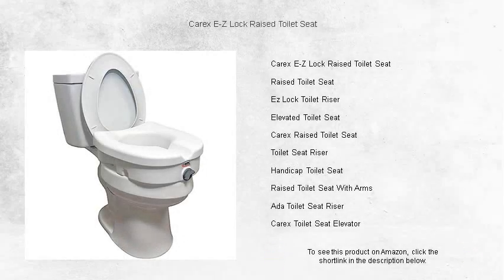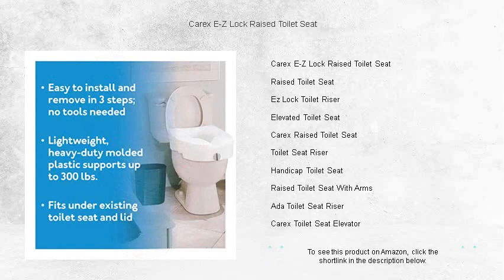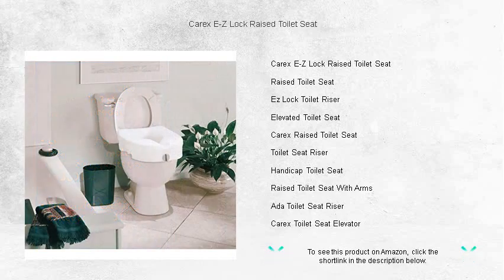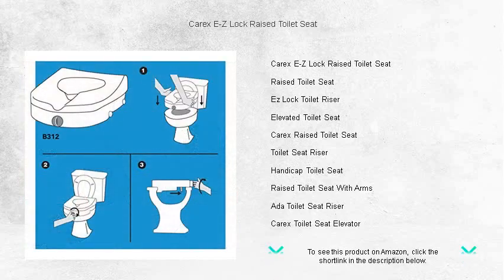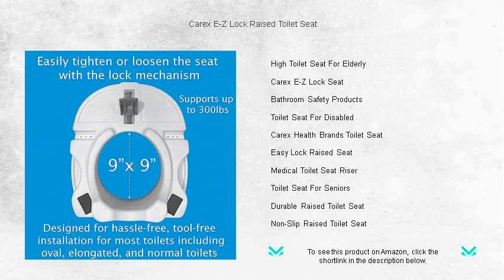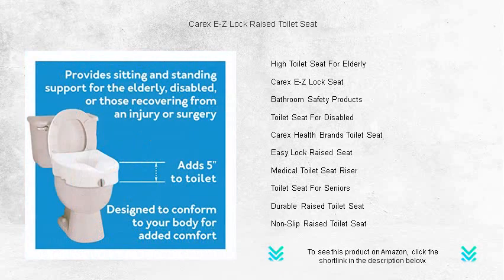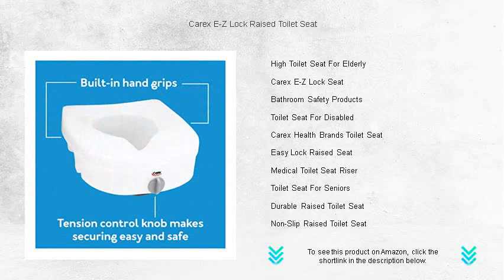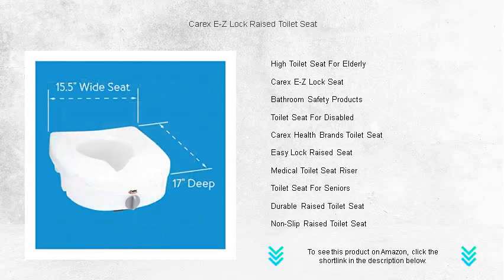Carex E-Z Lock Raised Toilet Seat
- to see this product on Amazon!

The Carex E-Z Lock Raised Toilet Seat provides adjustable height levels, ensuring a comfortable and secure experience for those needing extra support in the bathroom.

A Raised Toilet Seat can significantly improve bathroom safety by offering added height, reducing the need for bending and lowering strain.

Ez Lock Toilet Riser ensures a stable platform with its innovative locking mechanism, allowing for a safe and convenient solution for elevated seating needs.

The Elevated Toilet Seat design caters to individuals seeking enhanced bathroom accessibility, by raising the seating position and minimizing joint stress.

Carex Raised Toilet Seat offers a simple yet effective solution for those with mobility issues, allowing for easier transfers to and from the toilet.

A Toilet Seat Riser effectively elevates the surface of the toilet seat, accommodating individuals who require extra height and minimizing the risk of falls.

The Handicap Toilet Seat is designed to support individuals with disabilities, promoting independence and ease of use in the bathroom.

Raised Toilet Seat With Arms provides additional support and comfort with built-in stability handles, assisting users during their transitions in and out of the seat.

An Ada Toilet Seat Riser adheres to accessibility standards, enhancing safety and providing ease of use for individuals with mobility challenges.

Carex Toilet Seat Elevator is a practical addition to any bathroom, ensuring users experience increased comfort and reduced physical strain.

High Toilet Seat For Elderly individuals aids in minimizing the exertion needed to stand or sit, promoting comfort and ease of use.

Carex E-Z Lock Seat offers a secure fastening feature that minimizes movement, providing users with confidence and safety during bathroom use.

Bathroom Safety Products, such as raised toilet seats, are essential for creating a secure environment, enhancing mobility and reducing the risk of falls for users.

Toilet Seat For Disabled individuals provides accessibility and support, ensuring an easier and more comfortable bathroom experience for those in need.

Carex Health Brands Toilet Seat exemplifies ergonomic design, offering users increased height and safety features to accommodate various physical limitations.

Easy Lock Raised Seat offers a straightforward installation process, providing a firm and stable seating option for those requiring additional height.

Medical Toilet Seat Riser is crafted to meet the specific needs of individuals recovering from surgery or with mobility impairments, prioritizing comfort and convenience.

Toilet Seat For Seniors makes bathroom navigation more manageable and secure, addressing the physical challenges posed by traditional toilet seats.

Durable Raised Toilet Seat ensures long-lasting use, with robust construction designed to withstand daily wear and tear while providing consistent support.

Non-Slip Raised Toilet Seat features include a textured surface that prevents slippage, enhancing user safety and stability during bathroom activities.